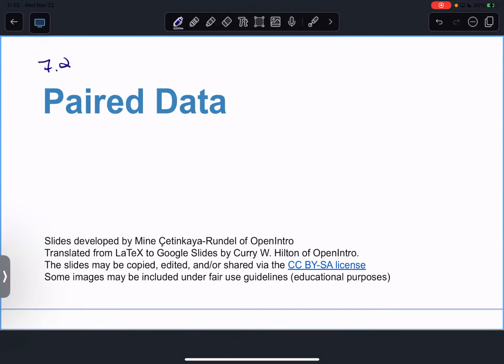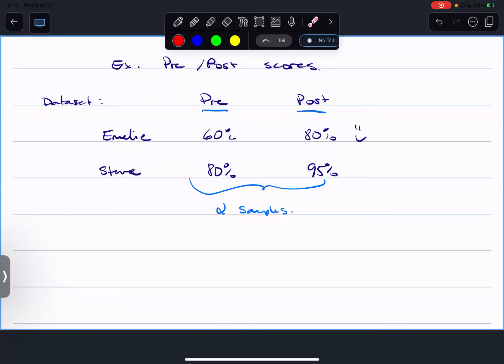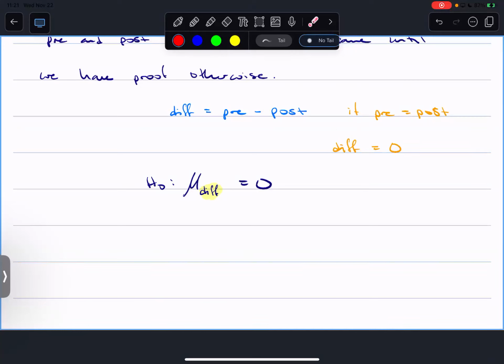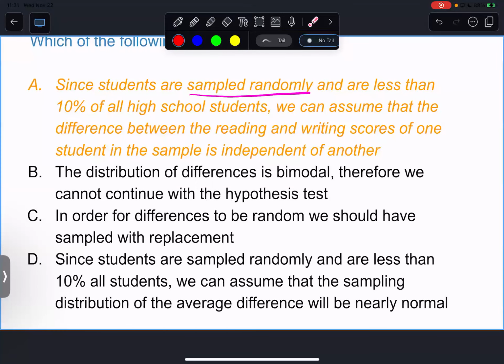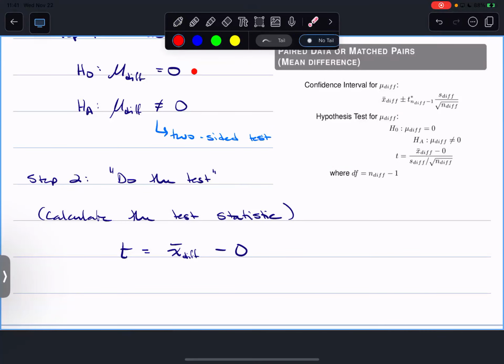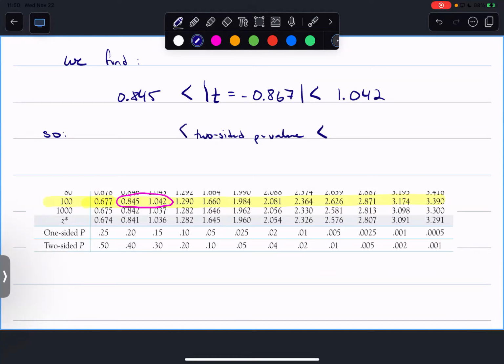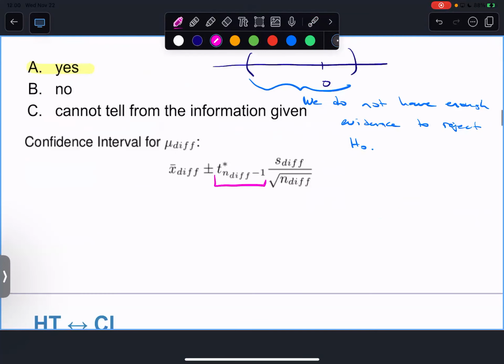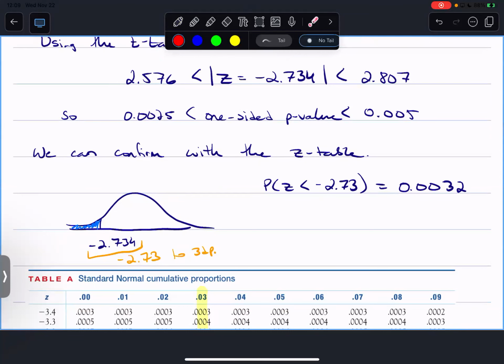Stat 124 Nov 22 2023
Section 7.2 Paired Data